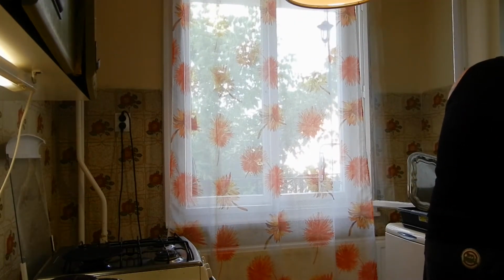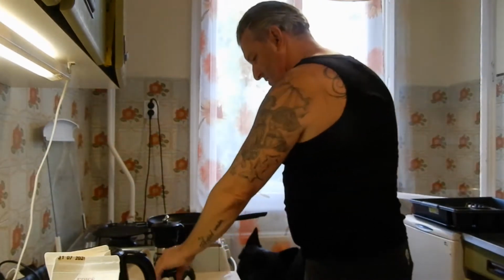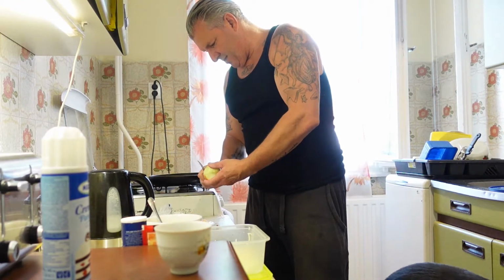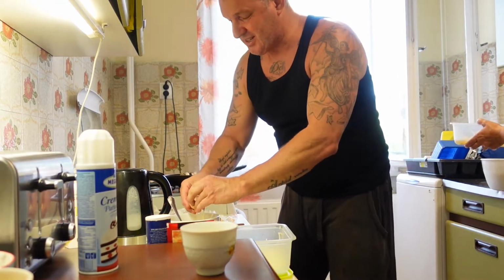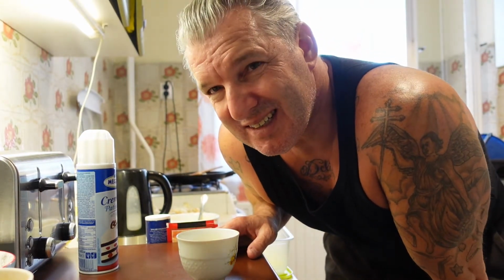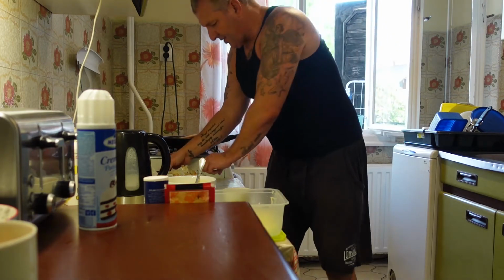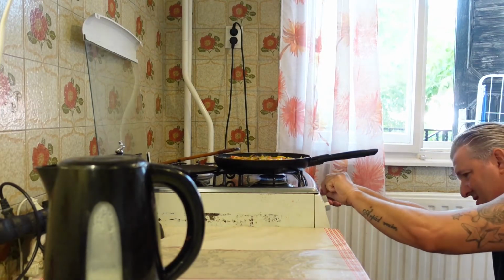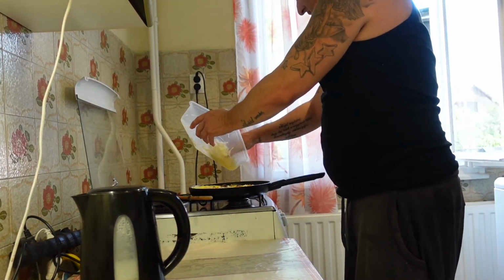BEST OMELETTE EVER!! 🇭🇺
What i was going to say in the video was, DO NOT put strong peppers in the omelette for your children..Can be abit spicy. Use normal bell peppers, obviously sweeter. Also i need to correct my girlfriend from Nottm who was British and not Hungarian, regards to the flower picture.